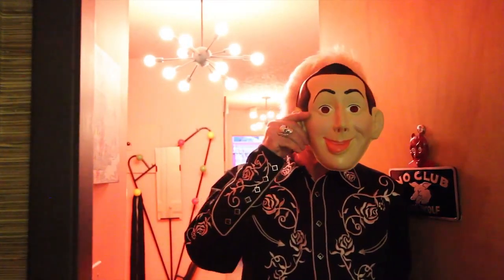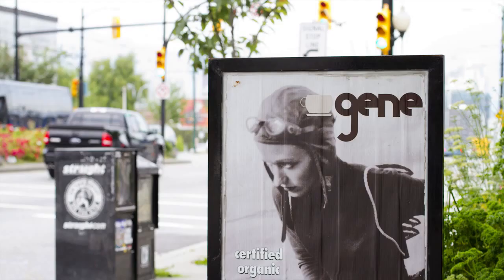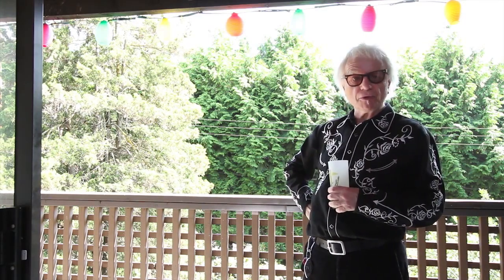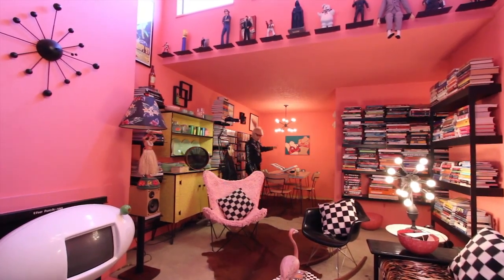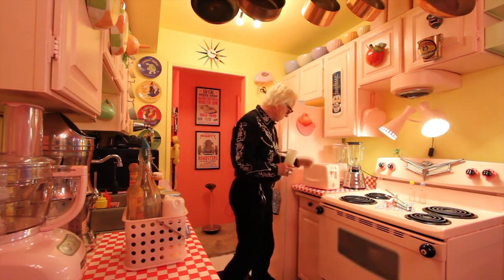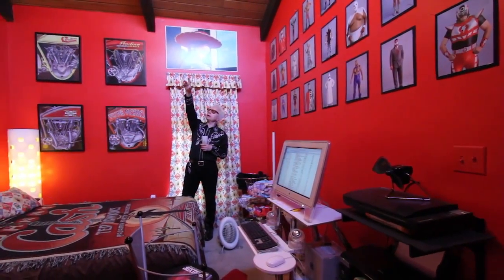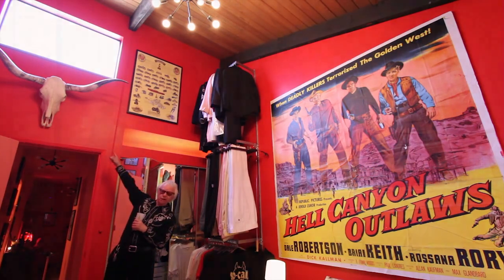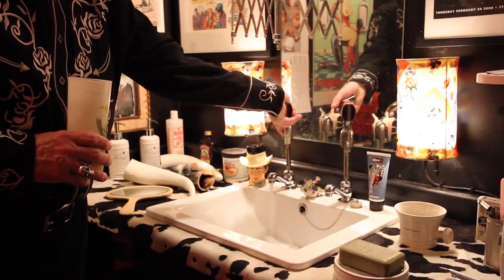Pee Wee's Playhouse For Sale In Vancouver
Pee Wee's Playhouse for sale in Vancouver Mid century modern meets the Jetsons! If you love collectables, here's the home for you! The owner has furnished the home with period perfect furniture & collectables from the 50's & 60's, and can be purchased separately if desired. This top floor unit has vaulted ceilings, extra windows & a large, private south facing balcony overlooking the mature trees in this lovely Main & 7th neighbourhood. This well maintained building has recently had a new roof & new boiler installed. Beautiful Cherry Blossom trees line the street in the spring. Gas fireplace, 1 parking stall, 1 locker, caretaker, visitor parking, bike racks. Two cats, or 1 dog & 1 cat allowed. Booked showings only. Enjoy living in this highly sought after landmark building in a great neighborhood, just steps to all that Main St. has to offer!